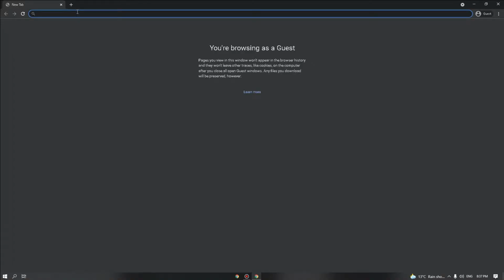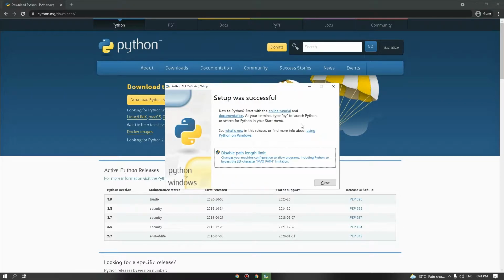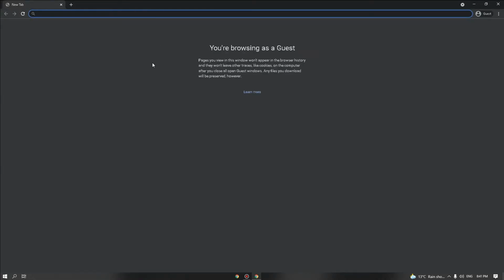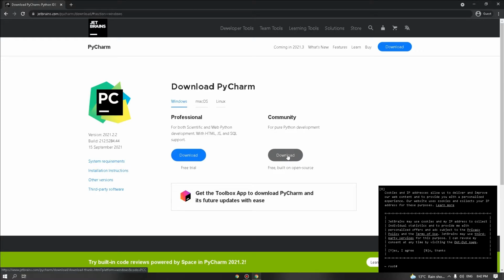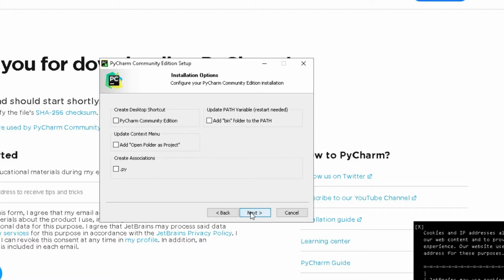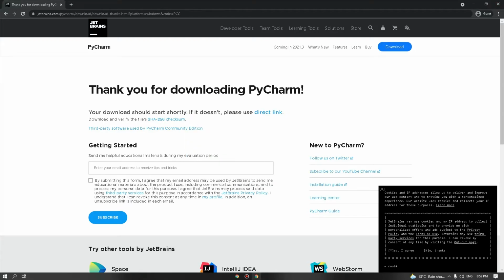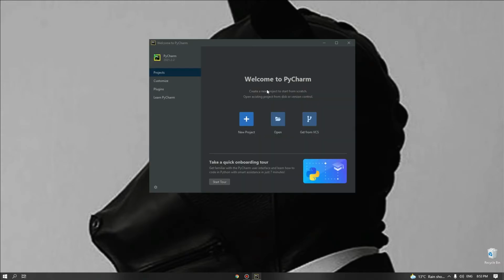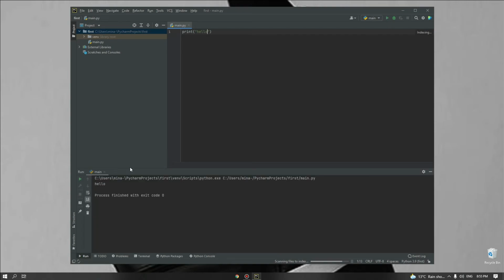How To Download And Install Python And Pycharm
Hello, in this video we will download and install python and pycharm.
also you can request special videos.